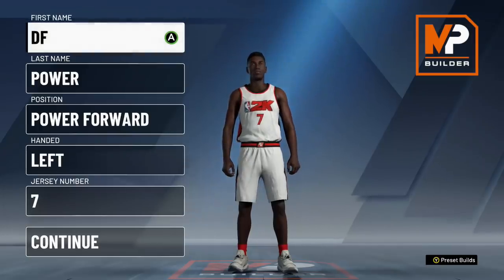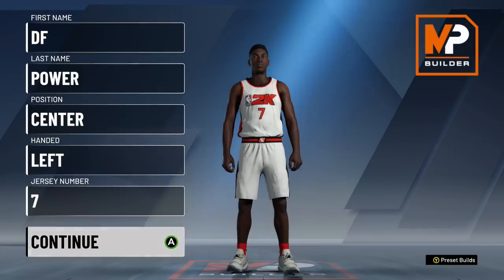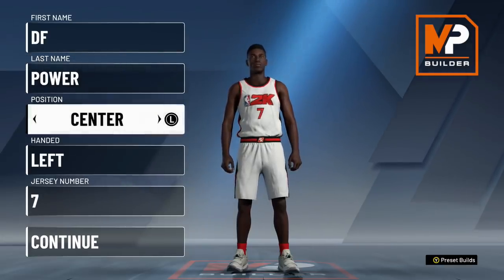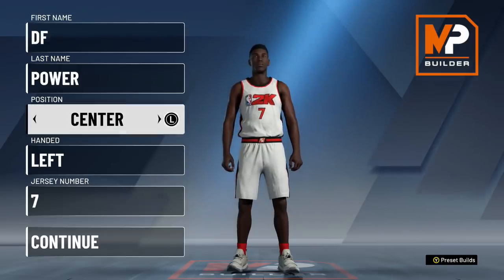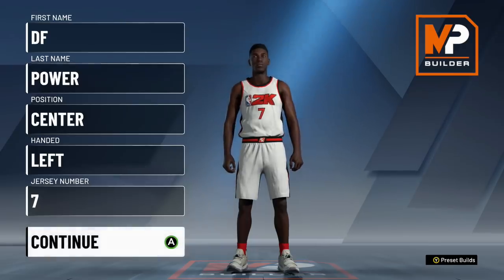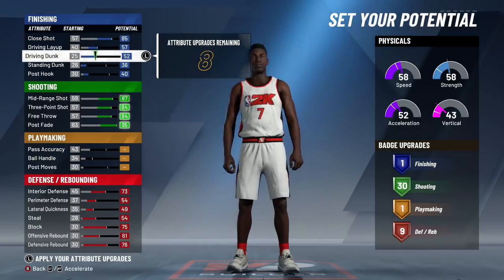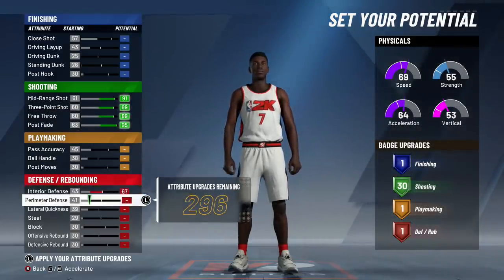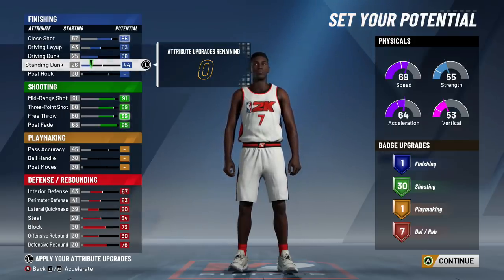BEST POSITION IN NBA 2K20 FOR EVERY ARCHETYPE (GUARDS & CENTERS) + PLAYER BUILDS & AFFECT ON BADGES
Timestamps
C-PF Outside- 3:04
Proof position doesn’t change ratings- 6:47
C-PF Inside- 9:28
PG-SG Comparison- 12:26
SG-SF Comparison- 15:11

PSN: PowerGotGame